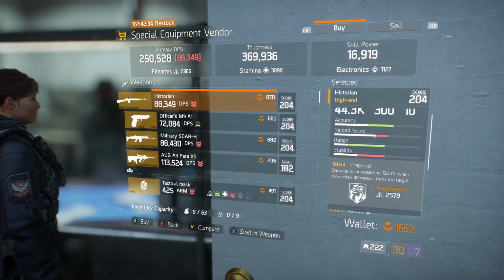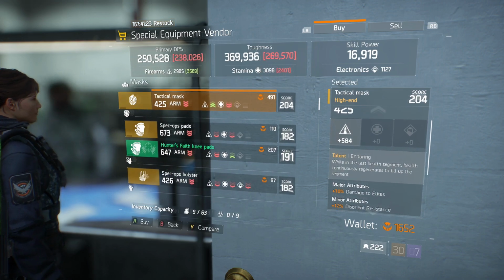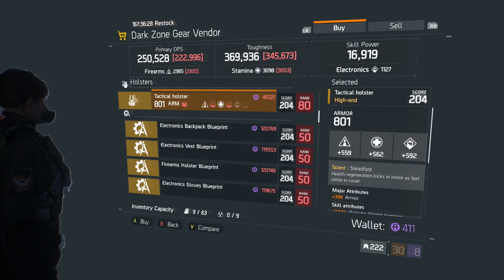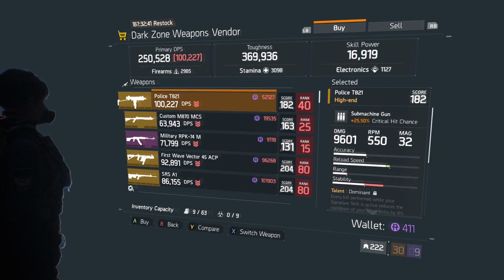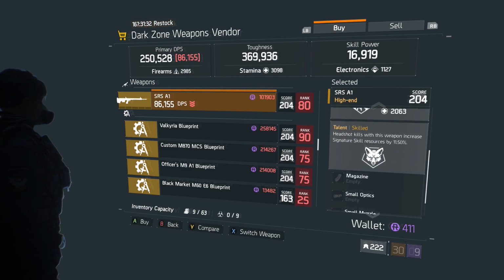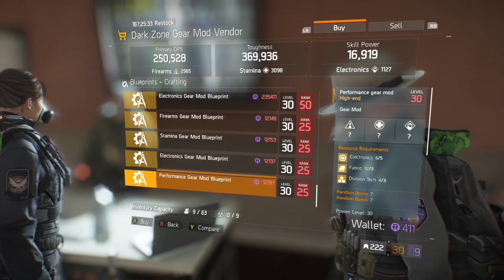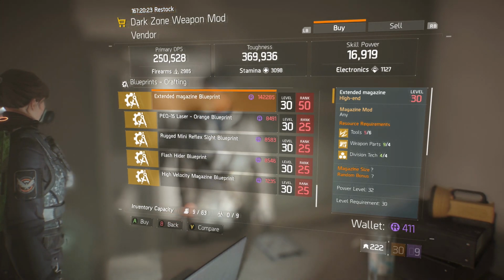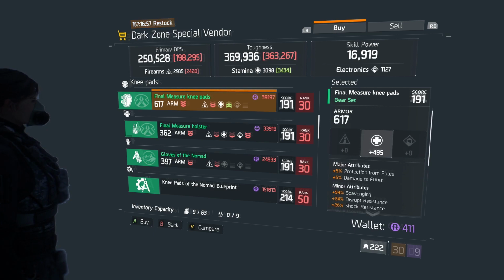M870 Shotgun (New Blueprints 6.03.16) - The Division - Let's Play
Here are the must buy Division blueprints for the week of 6.03.16!

► XBL Gamertag: AlfredoPlays